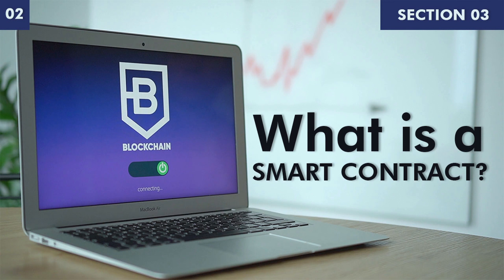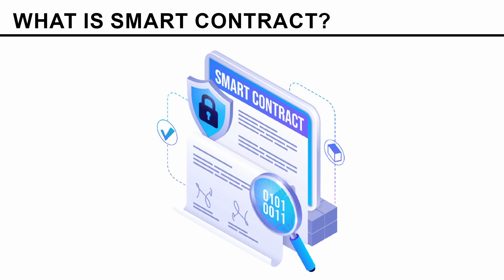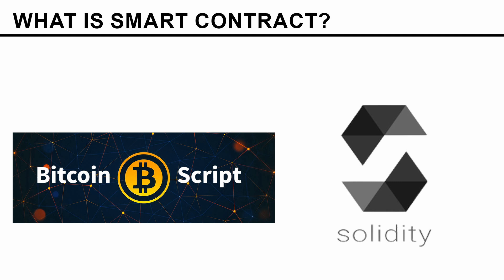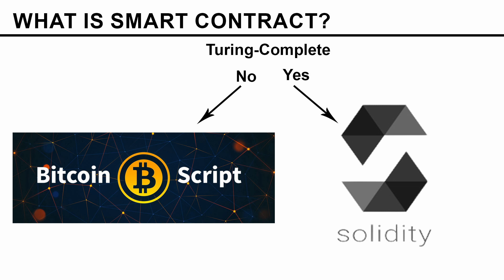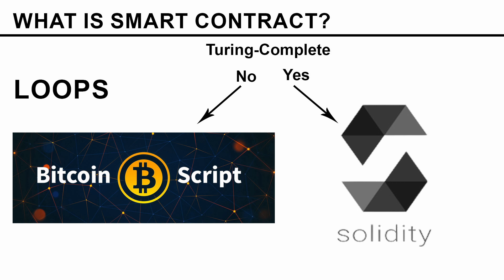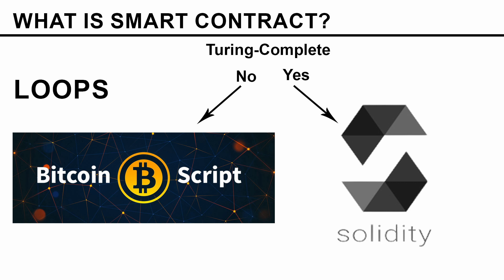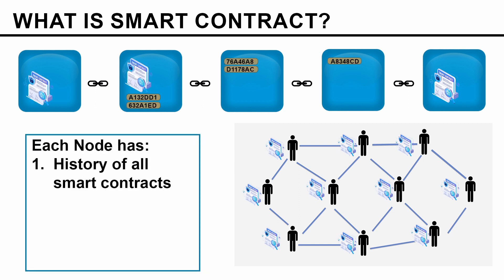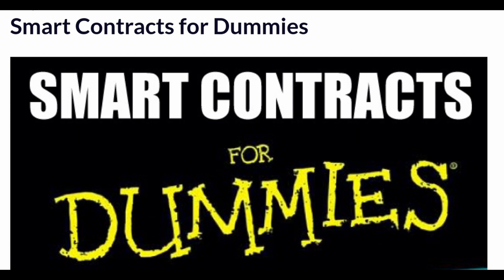What is a Smart Contract ? | Learn Blockchain | Section 3 | Part 2